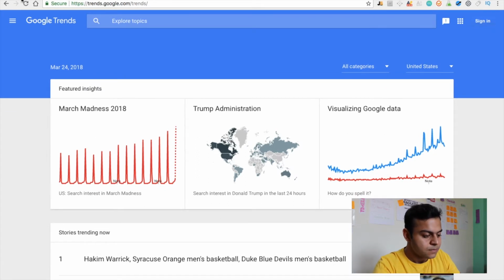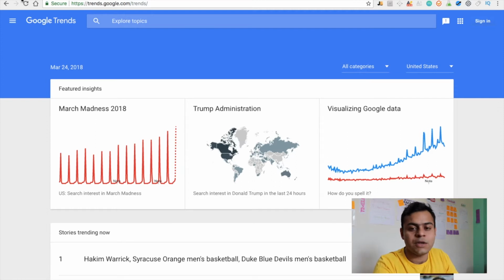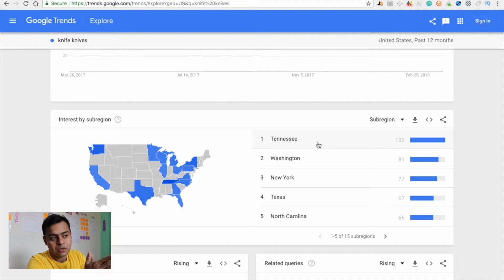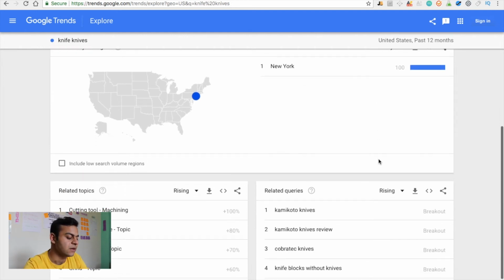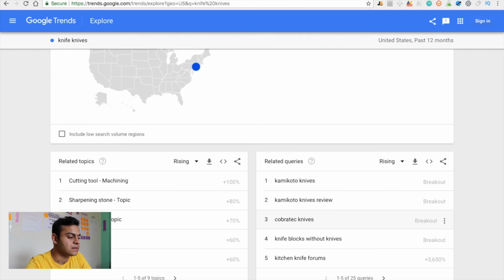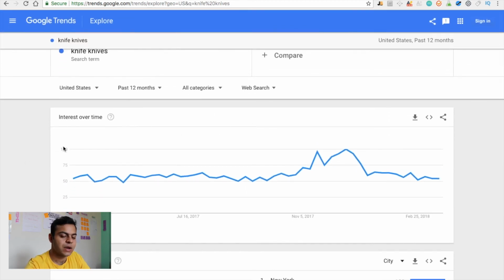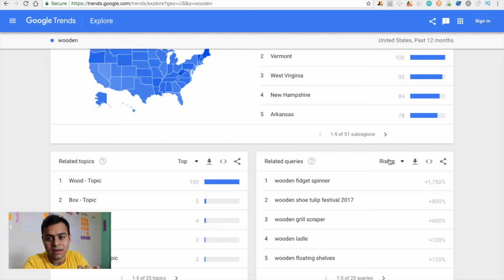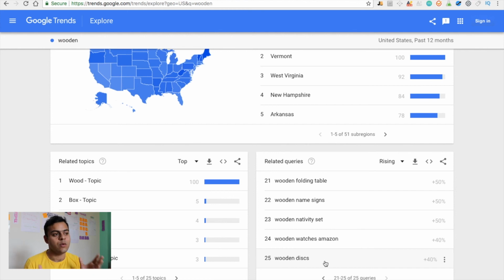How to Find & Vet Amazon FBA Products with Google TRENDS for Amazon FBA || SHOPIFY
SAVE $50 with Helium10 👉 tryhelium10.com Get unthinkable Product Ideas using Google Trends!

1. Jungle-Scout (Best Product Research Tool)
3. Fetcher (Best Accounting Software for Amaozn)
4. Viral Launch (With Discount)